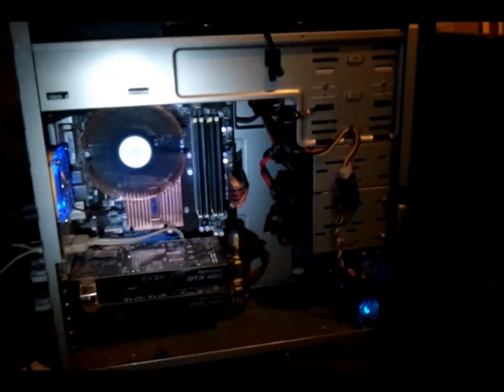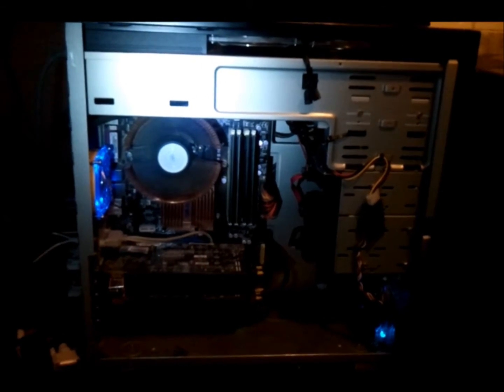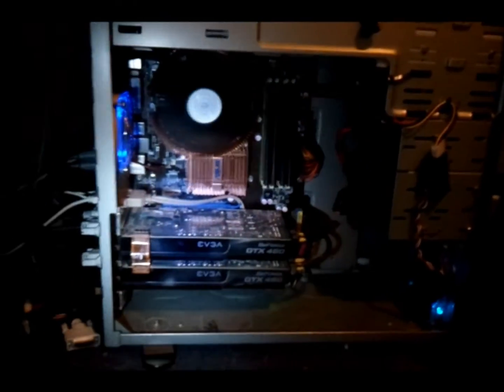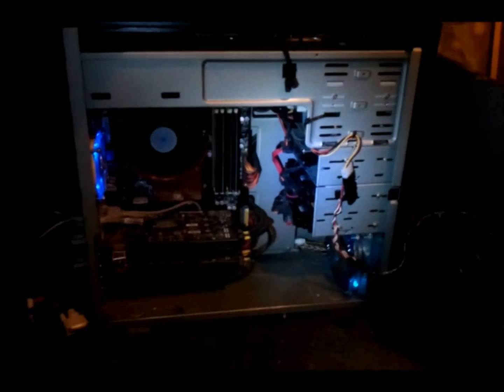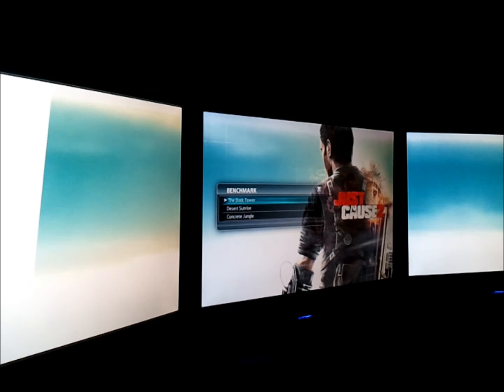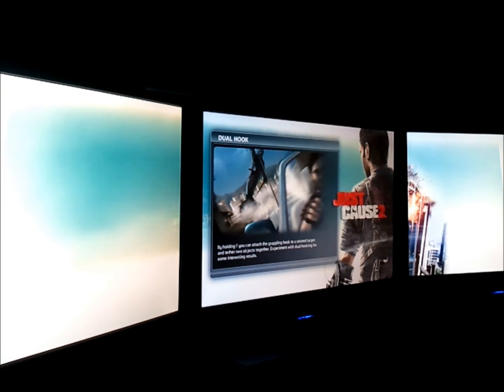PC Upgrades Part 2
Upgrades on 3 of my PCs, 2 HTPCs get a CPU boost & my gaming PC gets a pair of WD Velociraptor HDDs. I am also showing of my 100" projector screen & my triple monitor gaming set up.